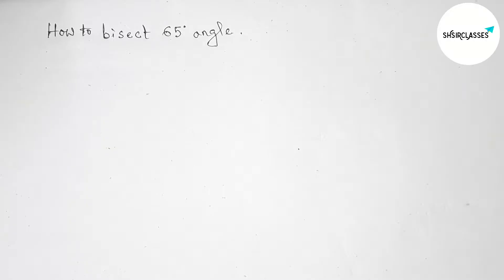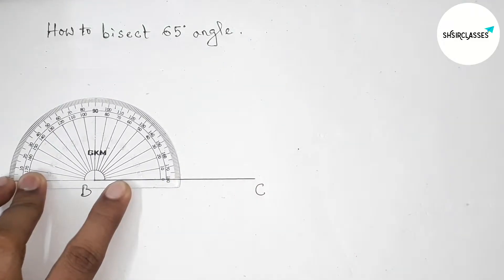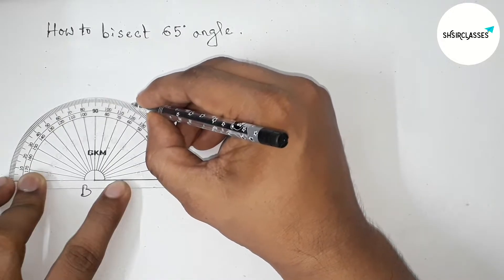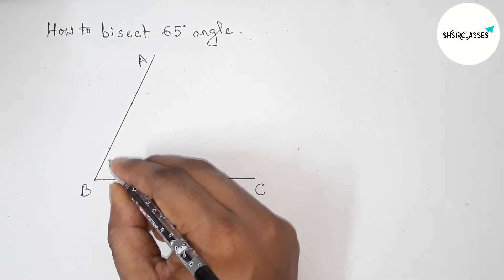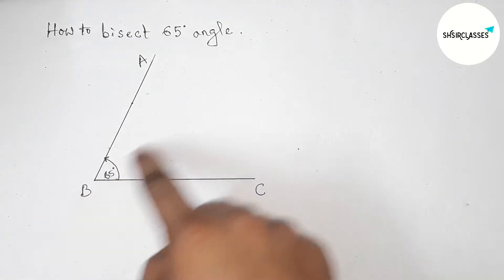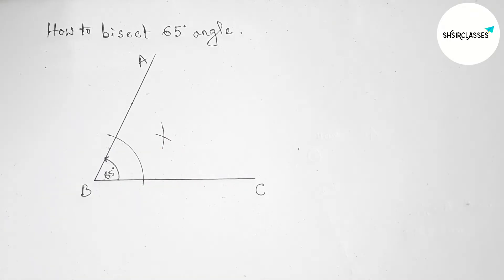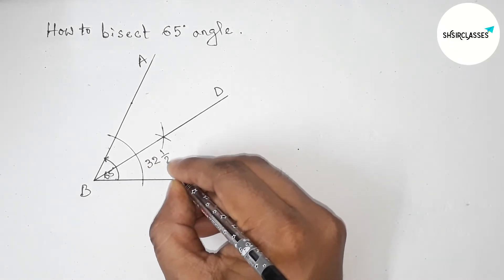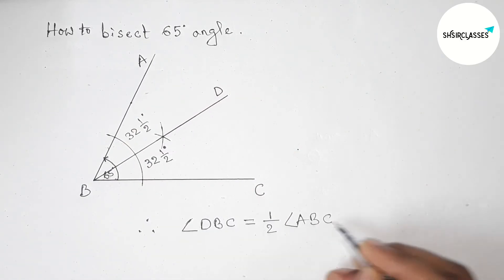How to bisect 65° angle.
In Easy Way how to bisect 65° angle. @SHSIRCLASSES . Geometrical Construction.